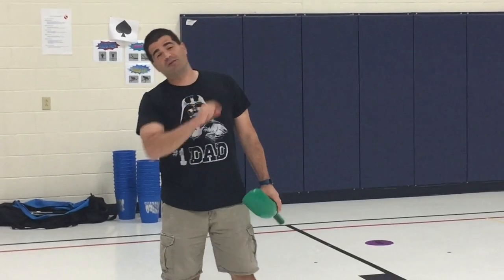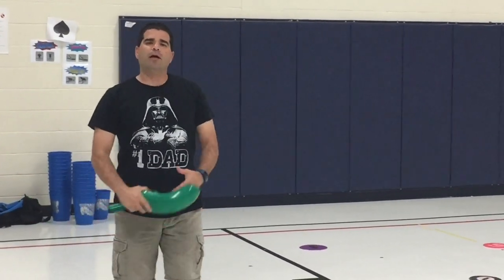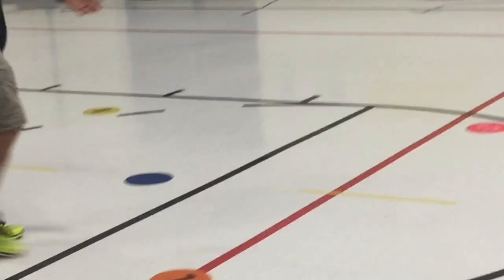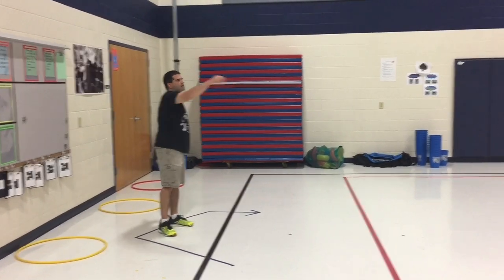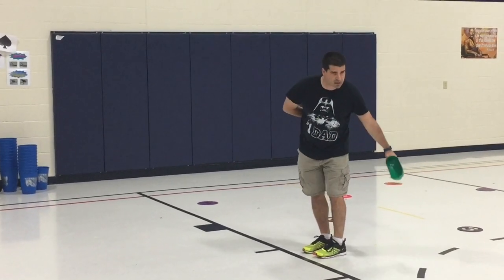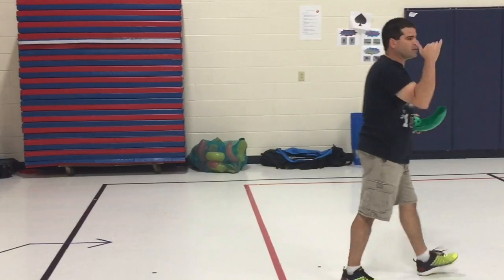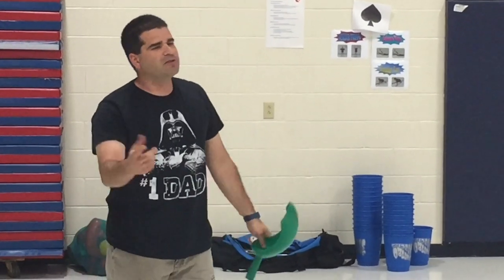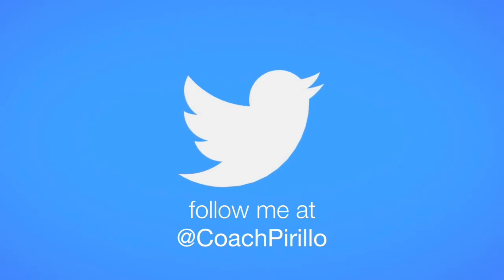Scoop Craziness | Highly Rated Scoop PE Game 🤩